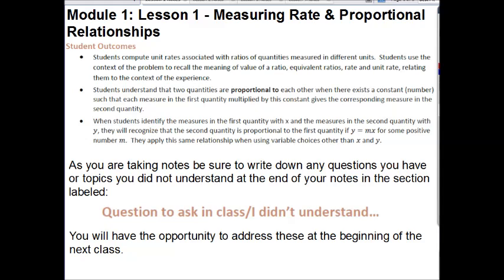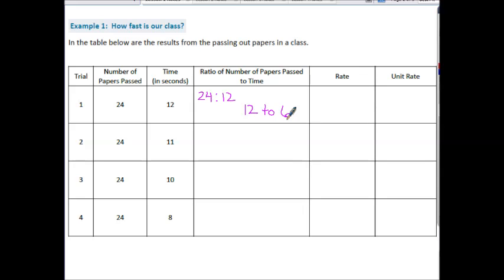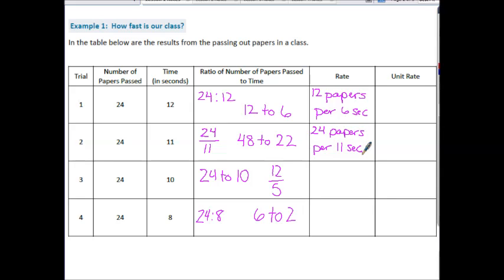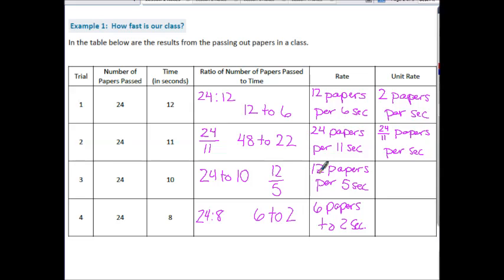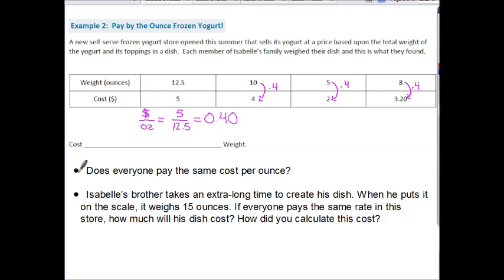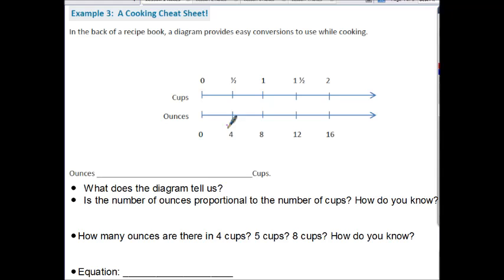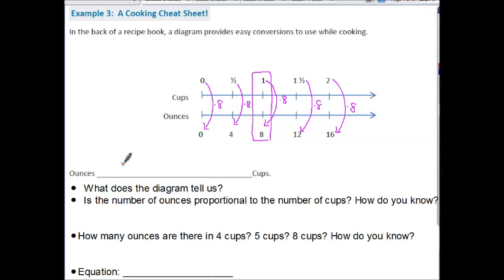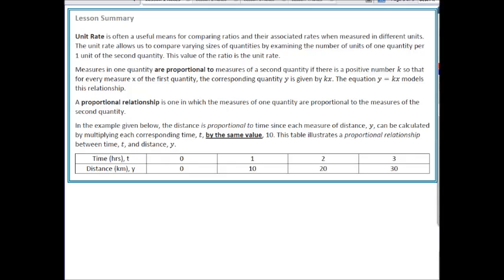Math 7: Module 1 Lesson 1 Video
Flipped Math 7 NYS Common Core Module 1 Lesson 1 on Measuring Rate & Proportional Relationships. Corresponds to NYS Module 1 Lessons 1 & 2.